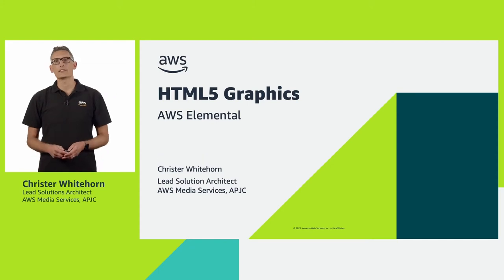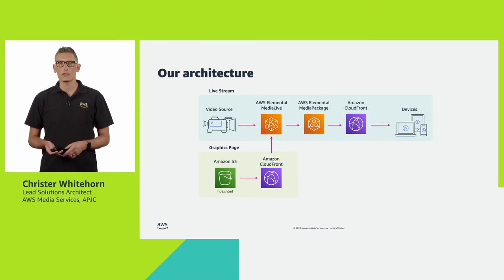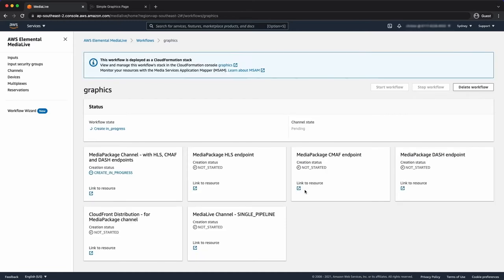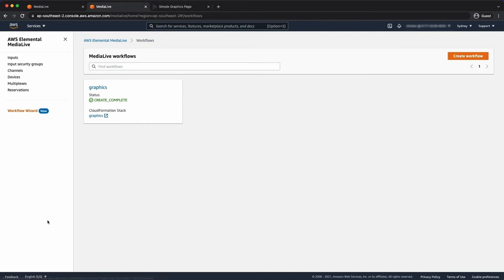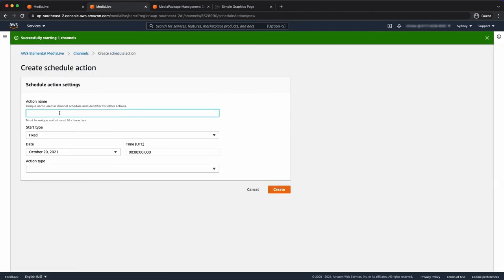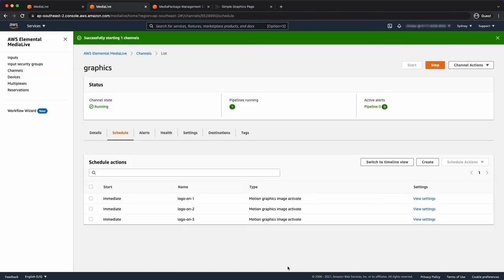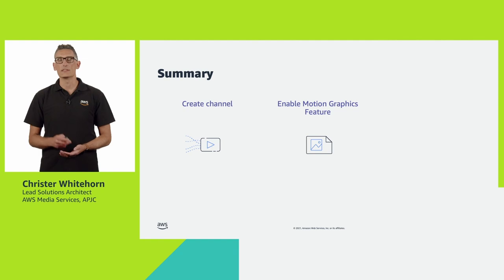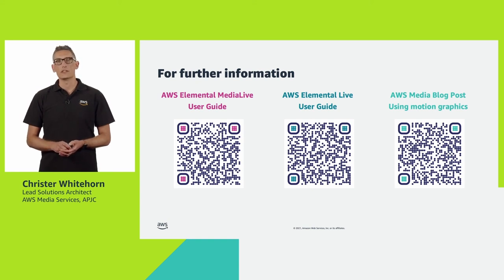AWS for M&E Video Tutorials: HTML5 Motion Graphics with AWS Media Services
Learn from AWS media and entertainment experts. With an HTML5 source, you can add rich motion graphics directly onto your live broadcast channel or streaming video service including lower thirds, scrolling text, scoreboards, or full-screen graphics. Both AWS Elemental Live, an on-premises encoding appliance, and AWS Elemental MediaLive, a fully managed live transcoding service, support motion graphics overlay from HTML5 web pages. Creating graphics this way lets you easily add visual elements to enhance your live streaming service.

AWS offers the most purpose-built services for direct-to-consumer (D2C) & streaming to help companies reliably deliver, monetize, and support live and on-demand media over the internet, and bring unparalleled experiences to screens everywhere. Explore to learn more.

AWS Elemental MediaLive
AWS Elemental MediaPackage
AWS Elemental Live